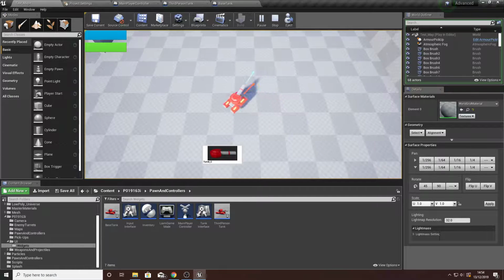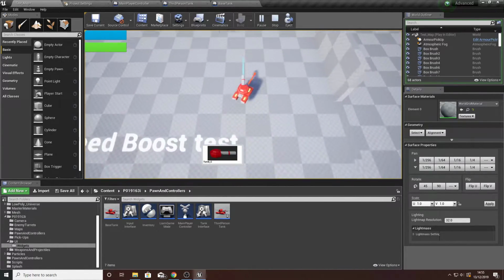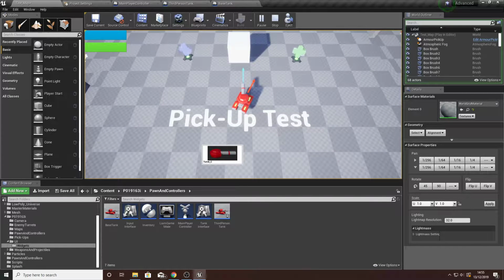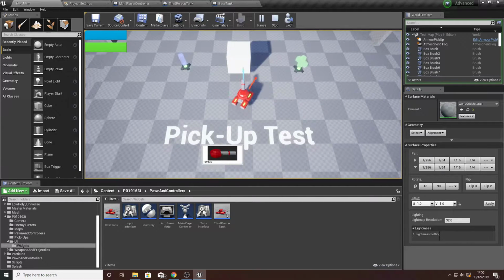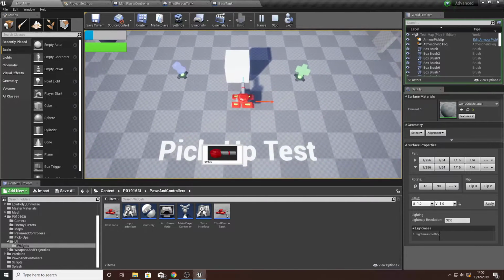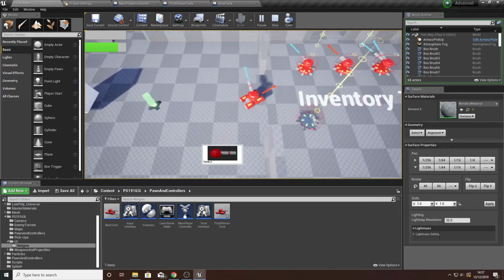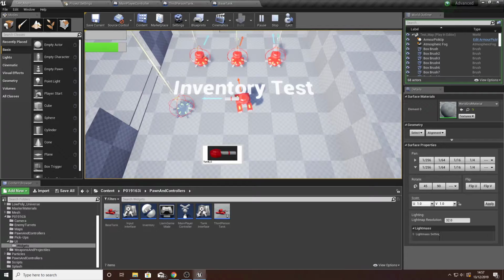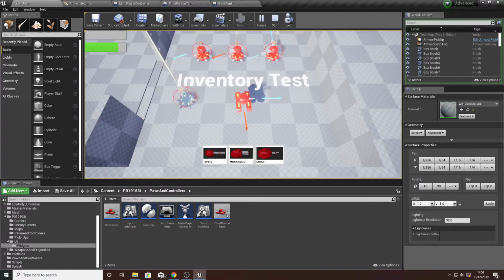Tank Game - Tank Presentation Video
This is my tank presentation video.